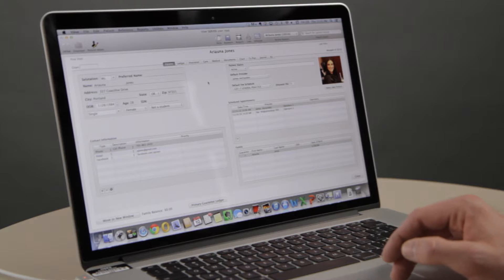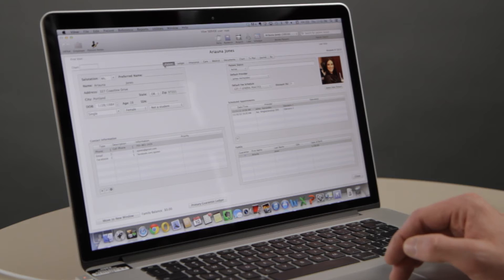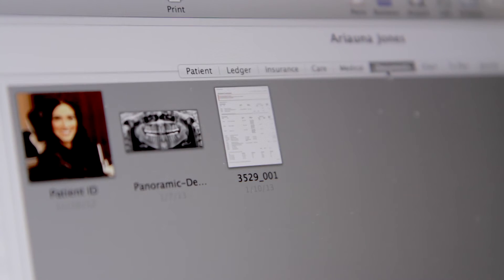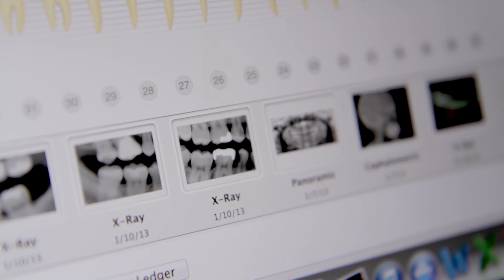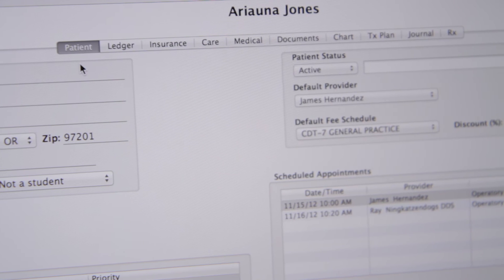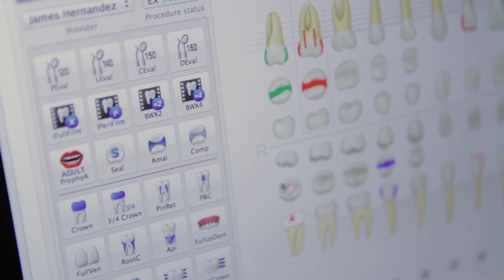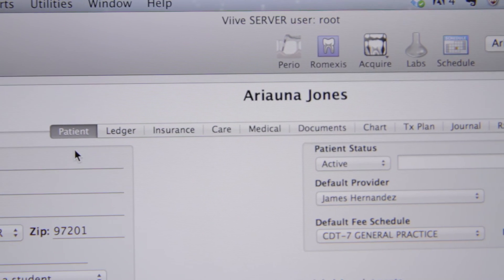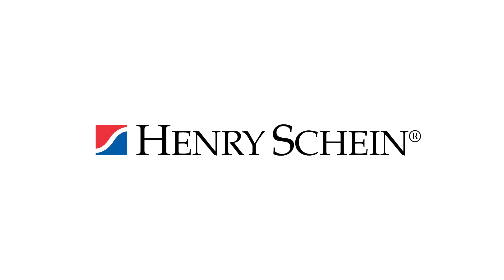Dental Management Software for Mac Computers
Viive software is no longer available for purchase, but the cloud-based, Mac and PC-friendly software is. Learn more about the new Dentrix Ascend and how it can transform your practice